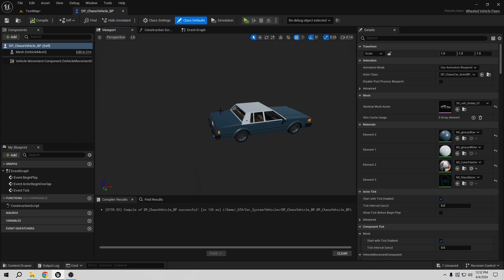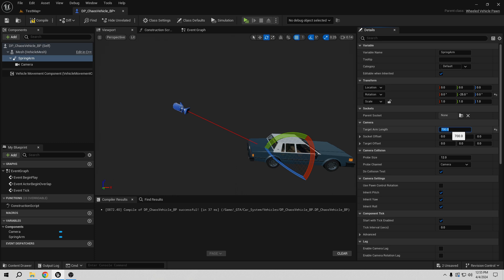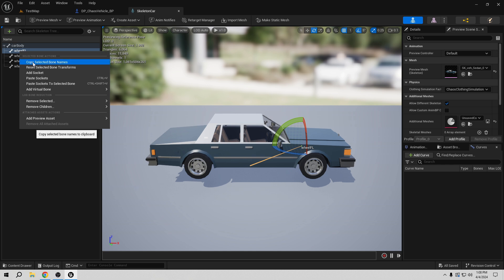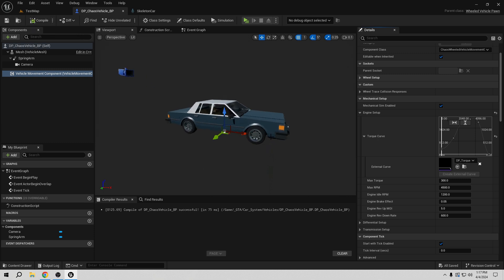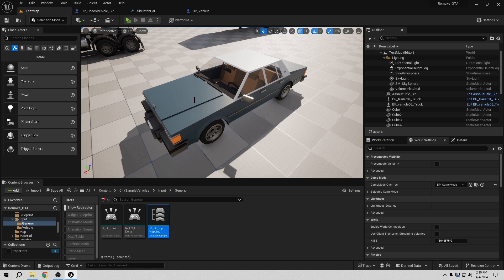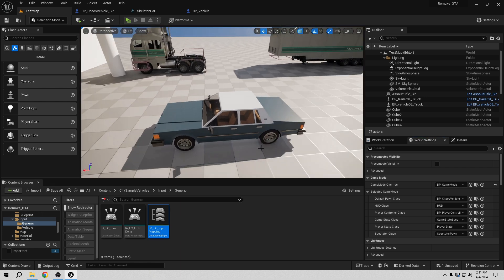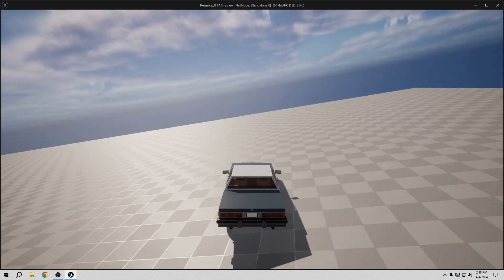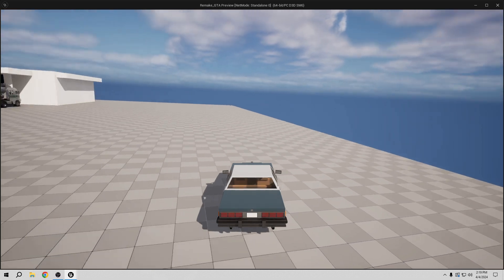Unreal Engine: Remake GTA for UE5 (Part 32: Finishing our own main chaos vehicle)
Now you can test my new game I am working on. Download the demo now!

Thank you for your support, sincerely:
Daniel Pintado Game Development

SPANISH